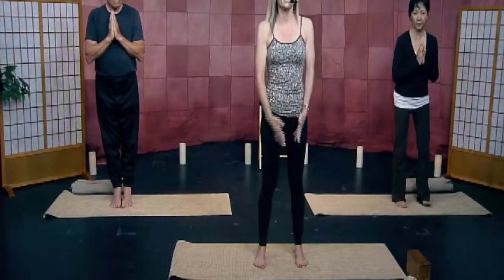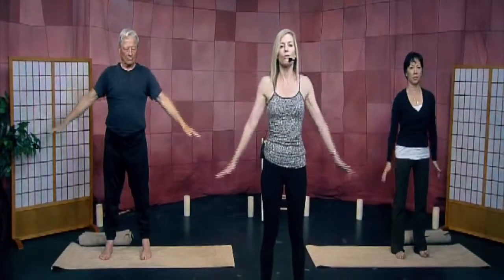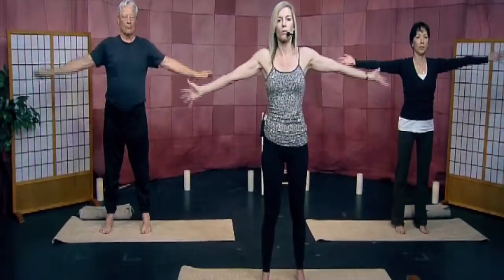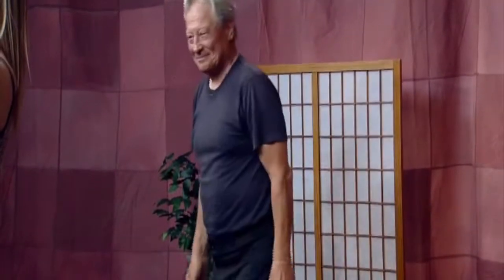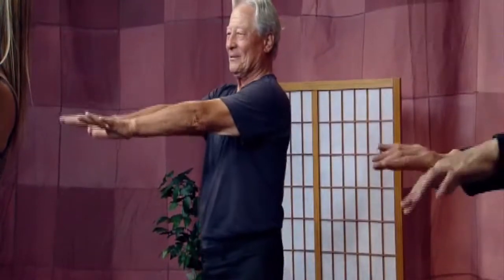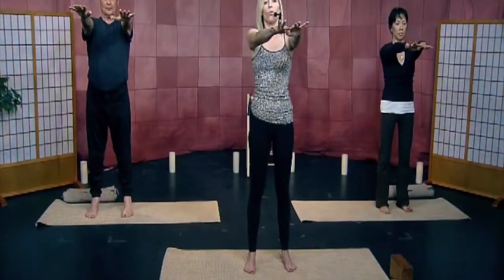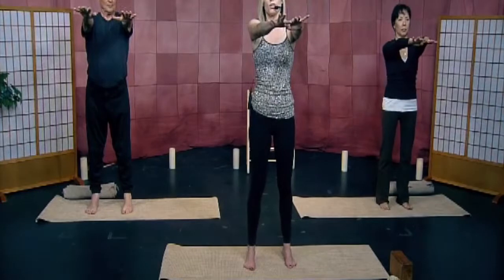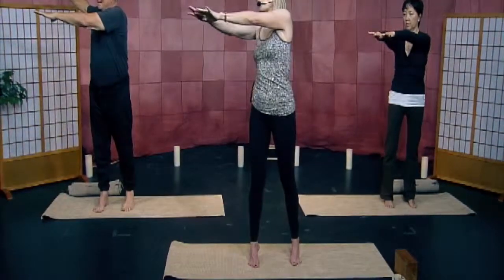Susan Foxley: Forever Yoga Preview 2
Forever Yoga with Susan Foxley
Preview of Episode 2
SusanFoxley.com